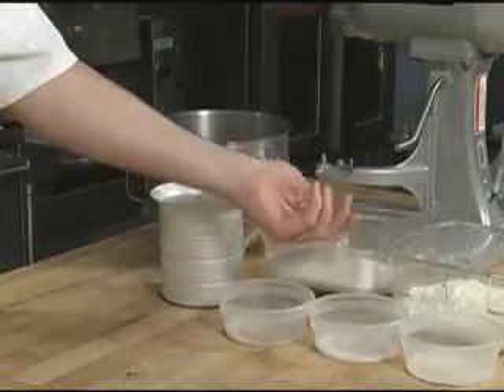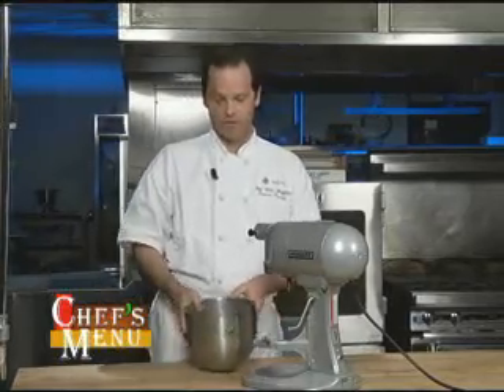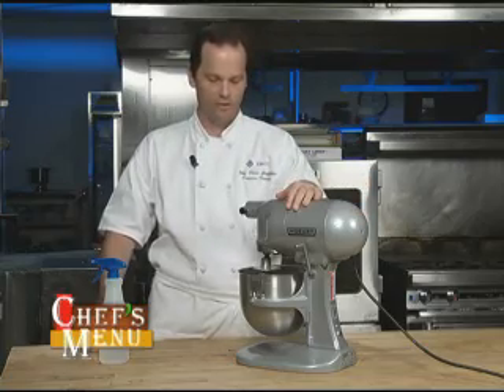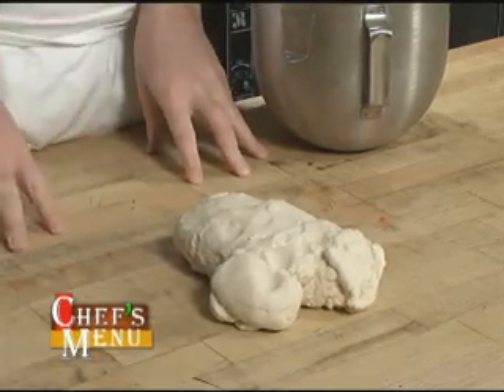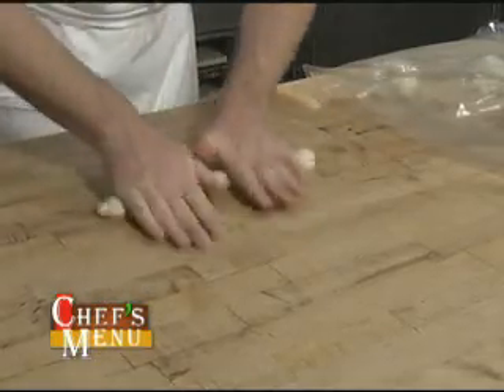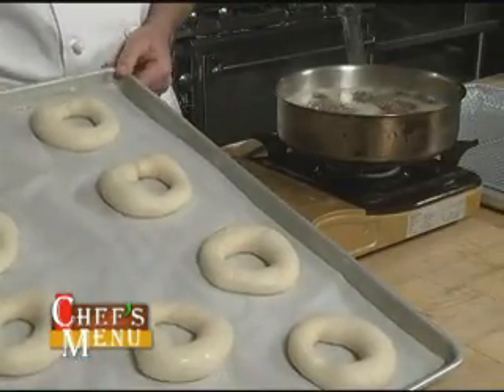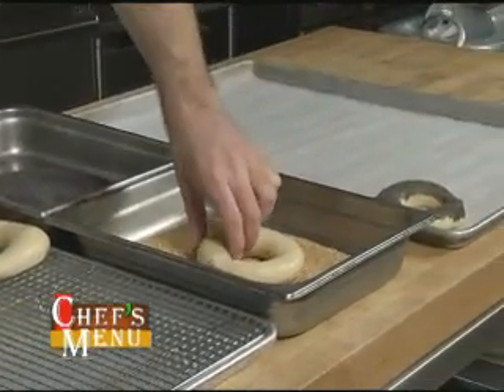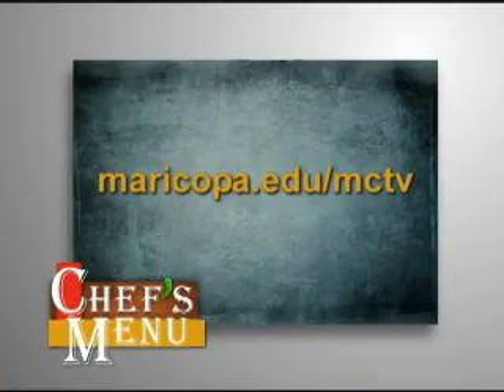Chef's Menu - Bagels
Chef's Menu - Bagels - April 2012